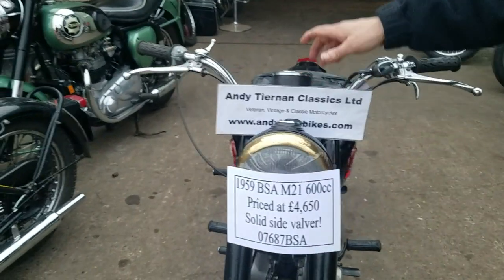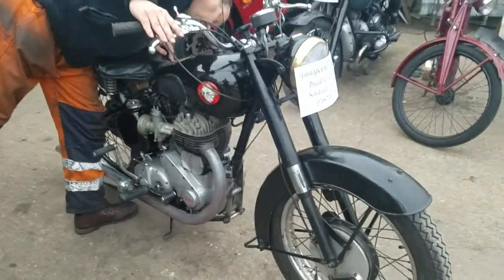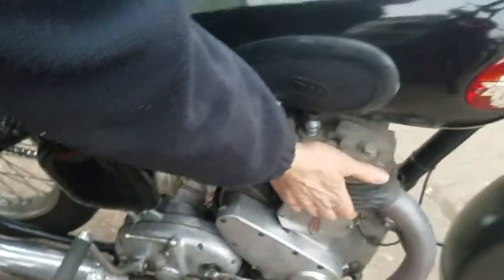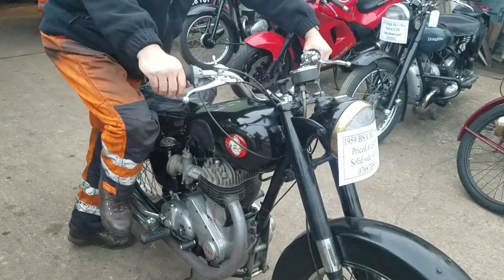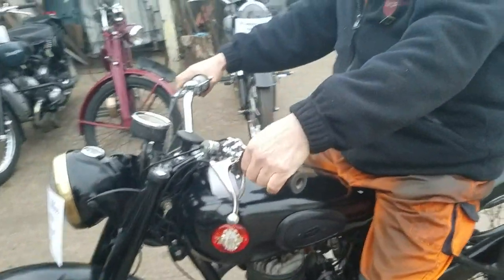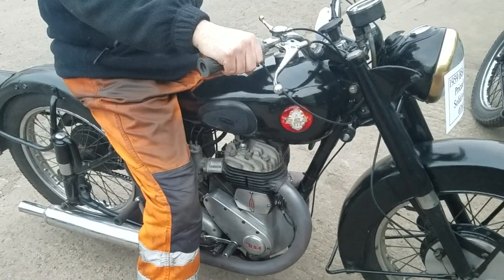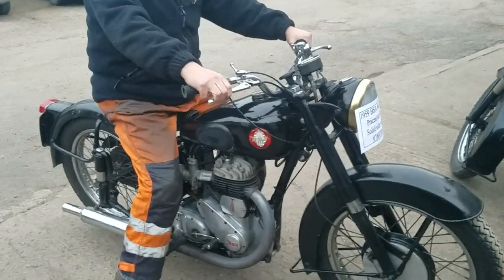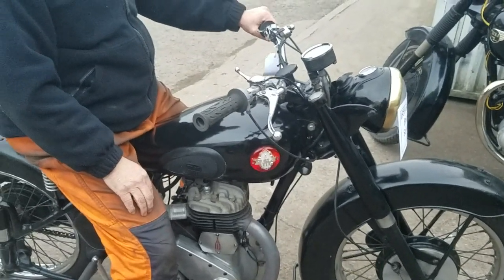1959 BSA M21 600cc at Andy Tiernans